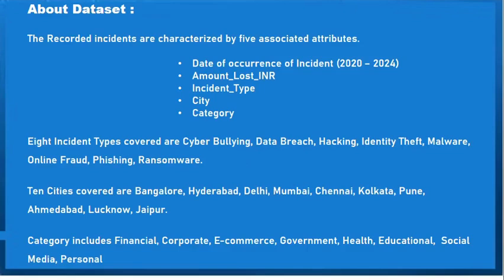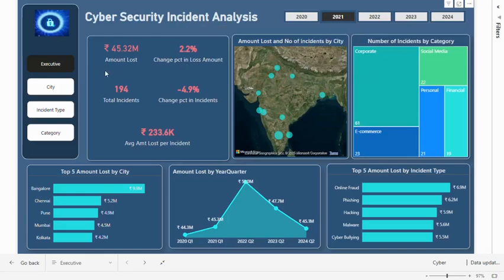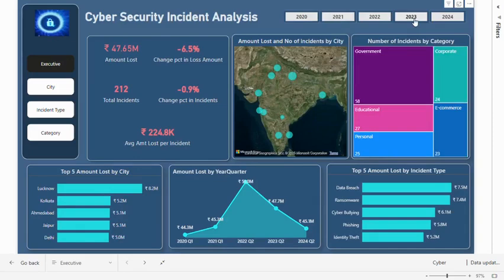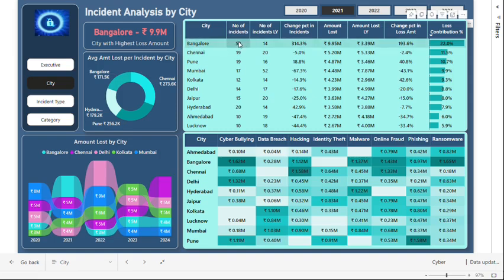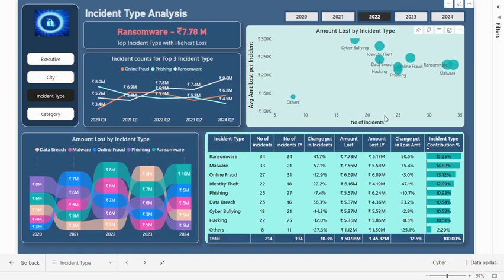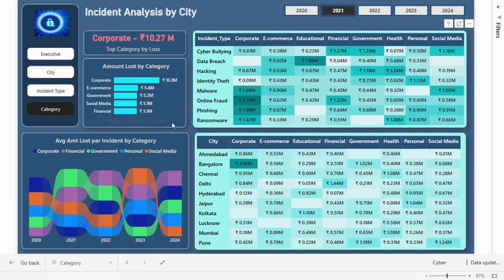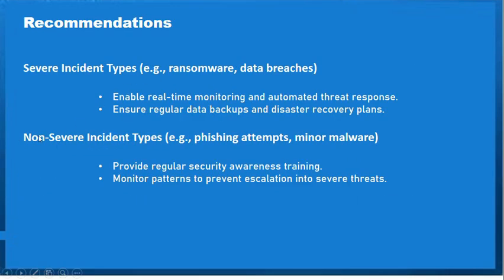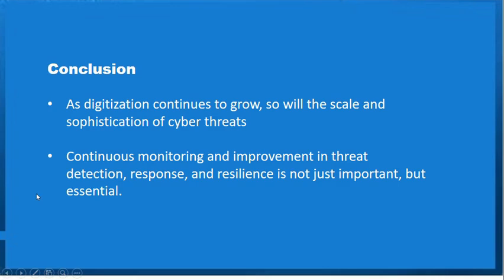Cyber Security Incident Analysis in PowerBI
Data Analyst Projects - Cyber Security Incident Analysis in Power BI.

The Timeline for the Video:

0:01 - Intro
0:30 - Problem Statement
1:10 - About Data
1:36 - Dashboard Explanation
2:05 - Executive View
2:28 - Insights from Executive View
4:01 - Insights from City View
5:21 - Insights from Incident Type View
6:30 - Insights from Category View
7:26 - Recommendations
8:30 - Scope
9:08 - Conclusion

Note: This was my very first Power BI project, which I did independently. It gave me the foundation to grow, and since then I’ve built more advanced dashboards and analytics projects. You can explore them here: